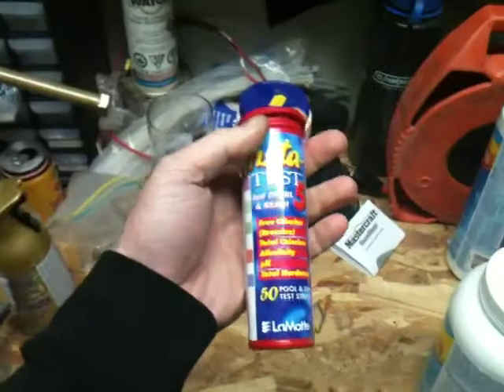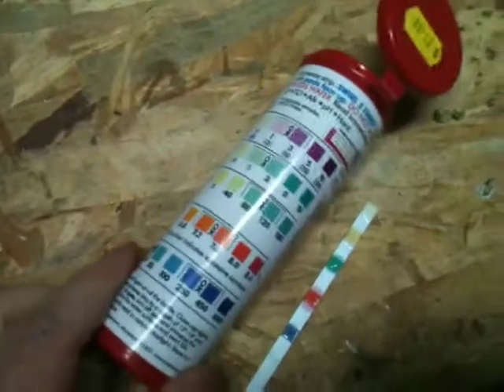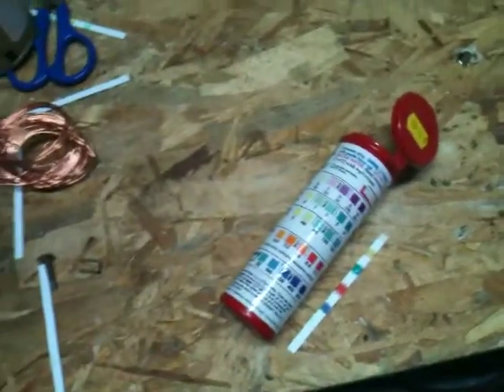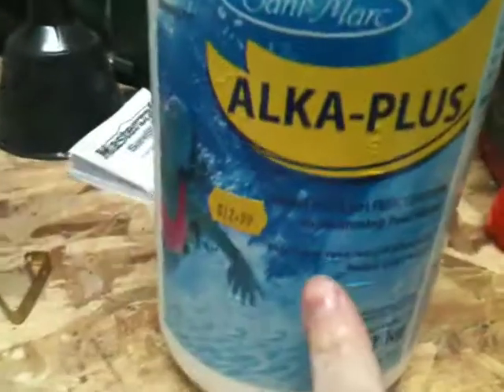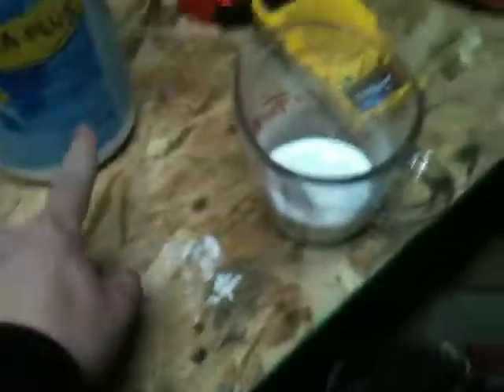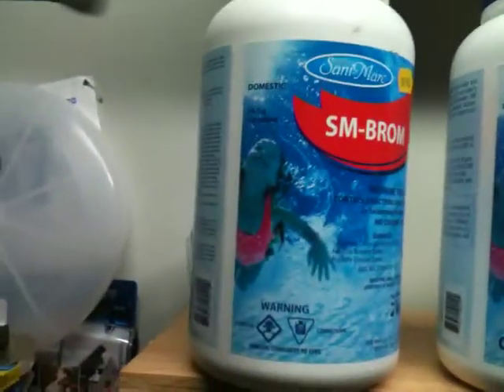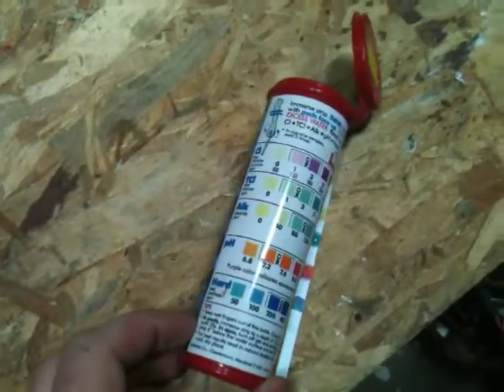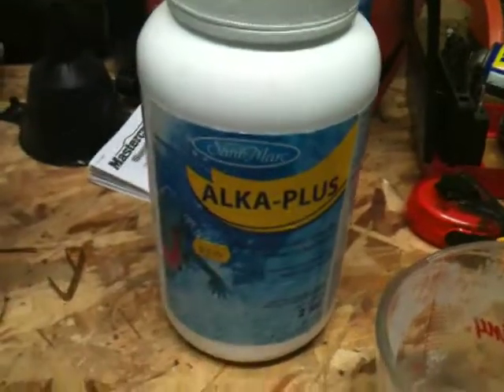HotTub maint c2d2